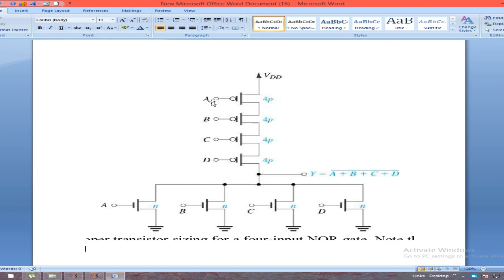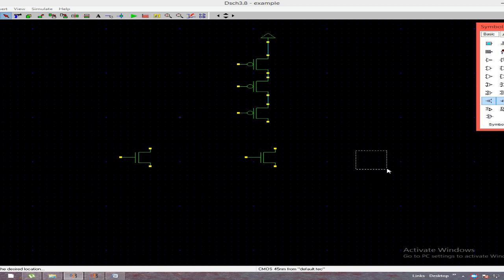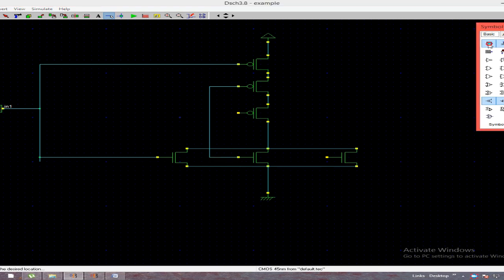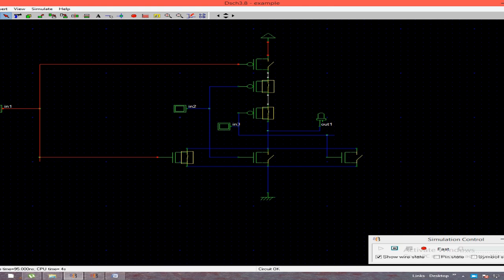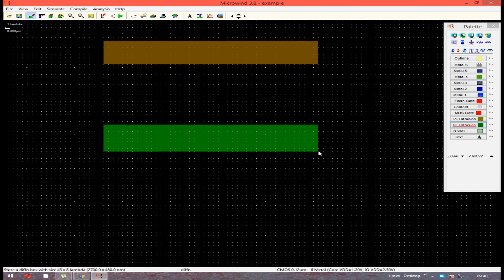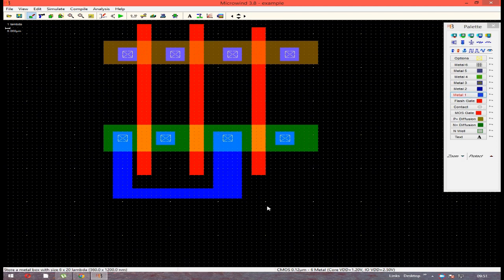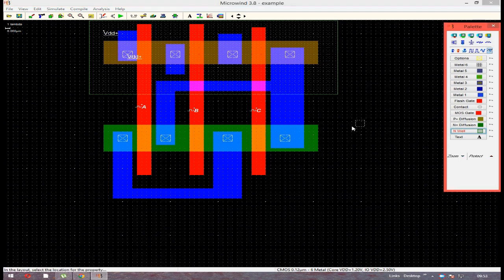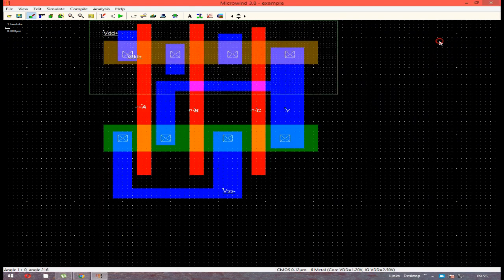Lecture 5, DSCH and Microwind 3 8, 3 input one output NOR Gate